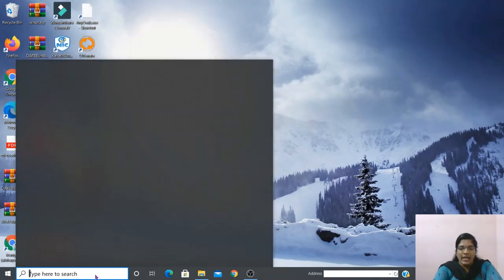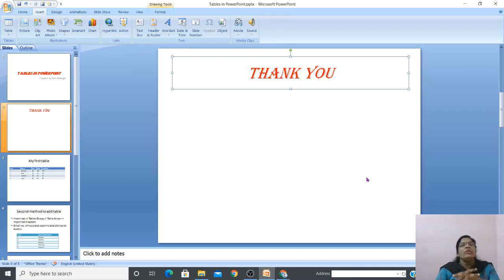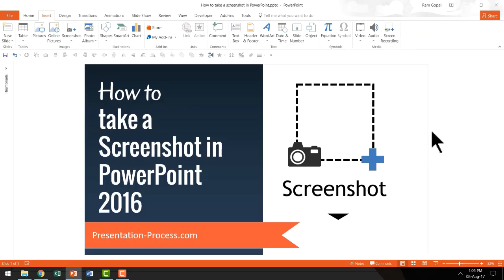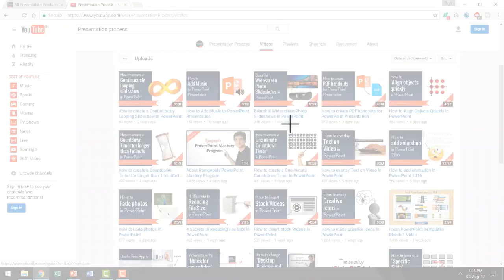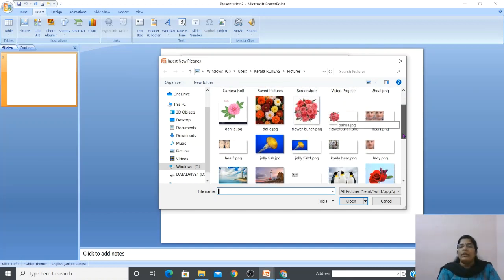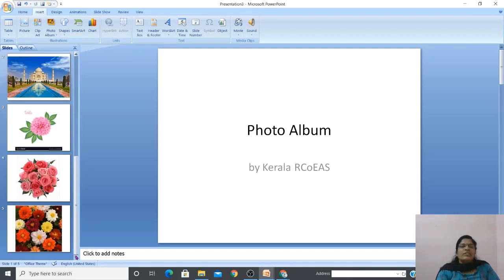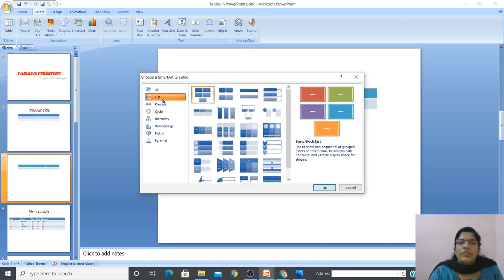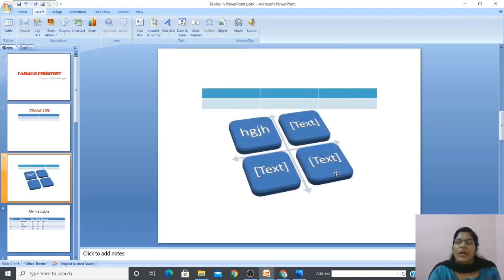Organising Slides in MS PowerPoint - Part 3